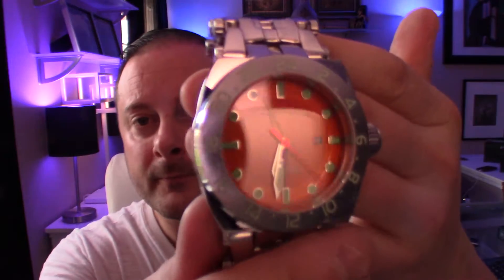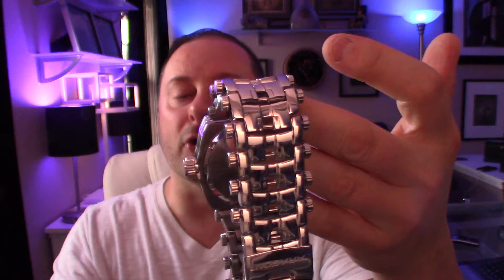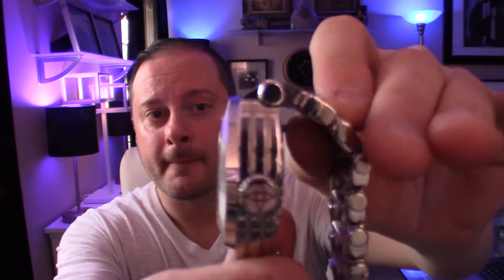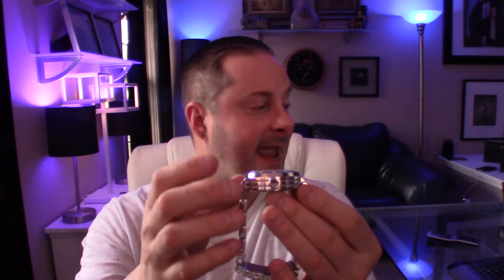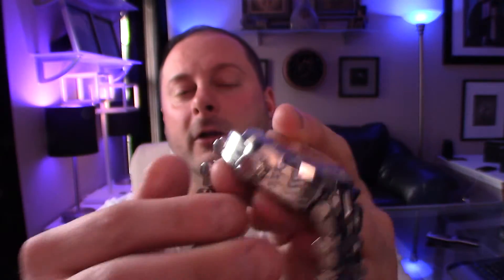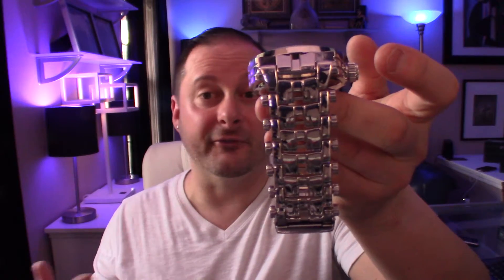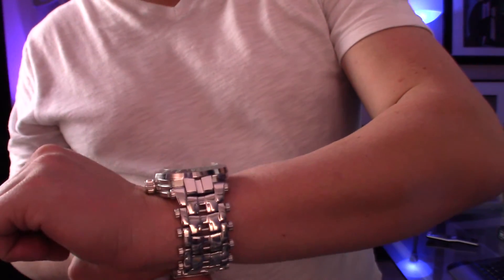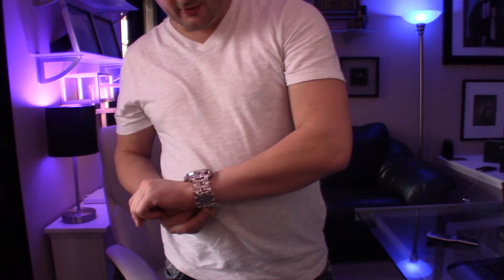Aragon Millipede GMT | Aragon Watch Review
Aragon Watches | Aragon Millipede GMT | Watch Review